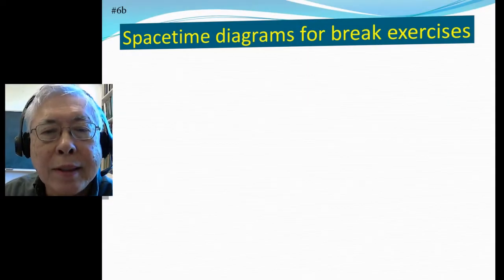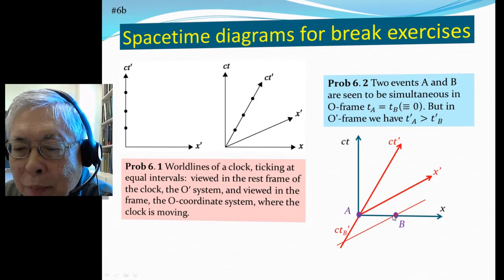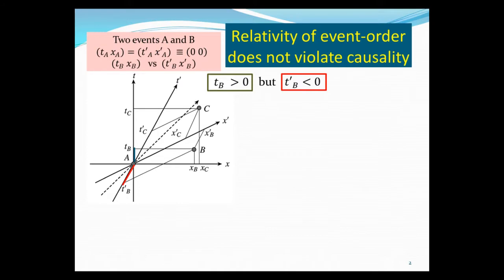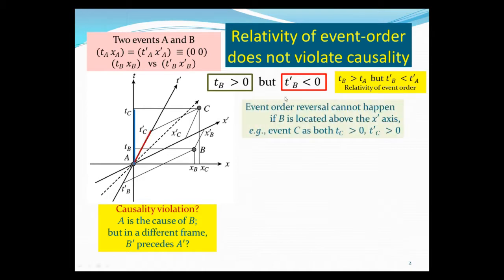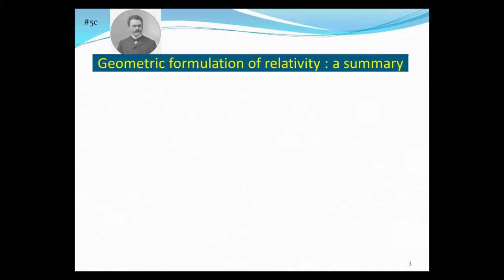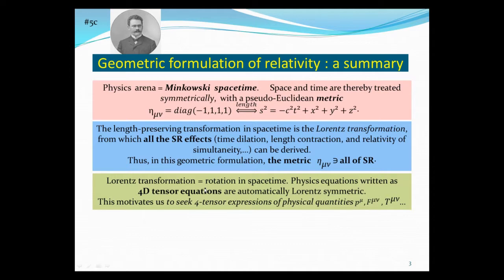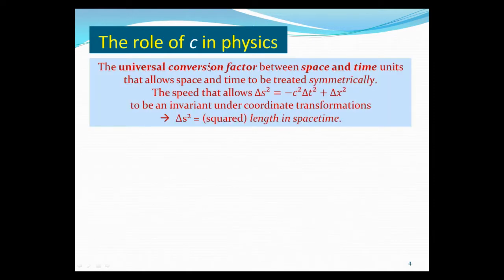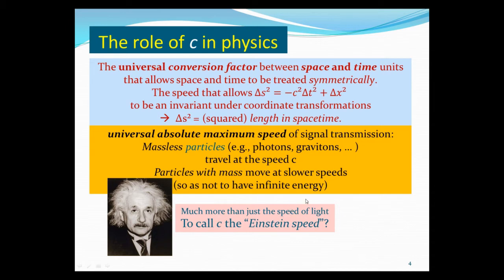Summary of Geometric SR (Lecture 06b of a course on Relativity & Cosmology)